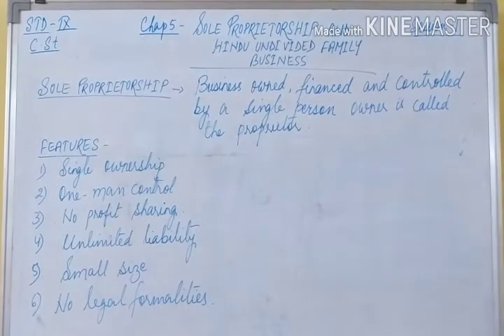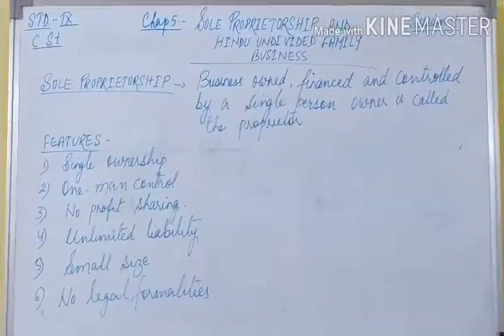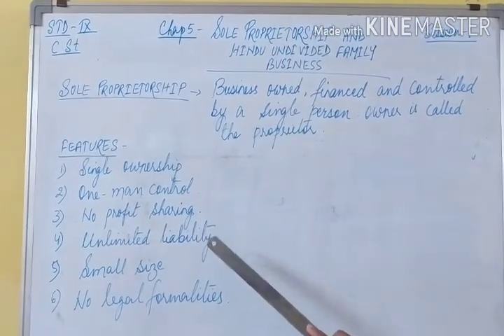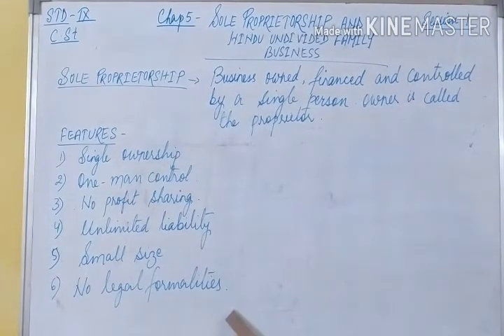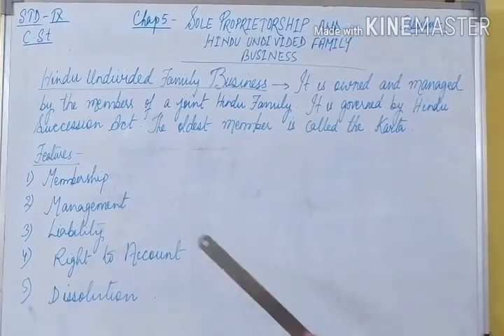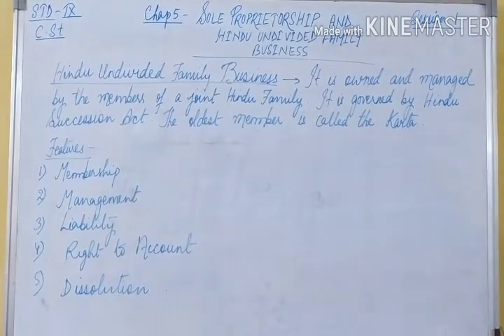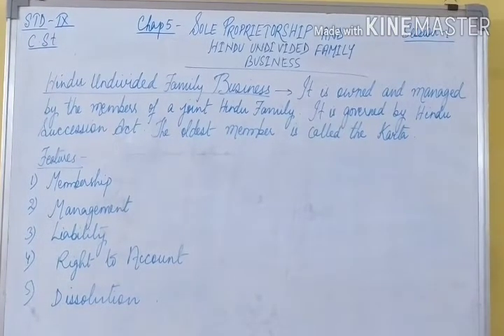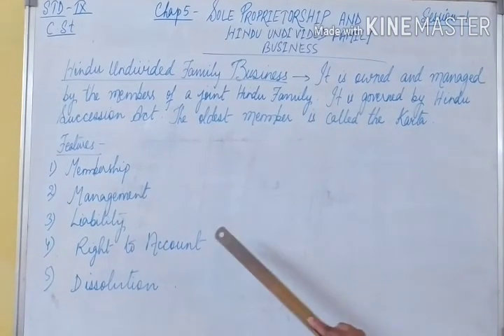Chap -5 Sole Proprietorship and Joint Hindu Family Business Std IX C.st (session 1)